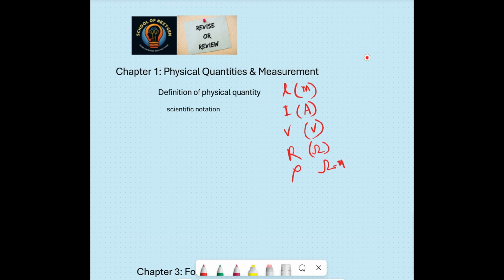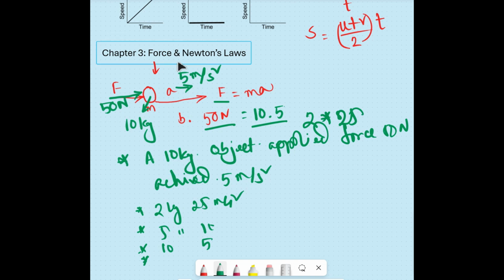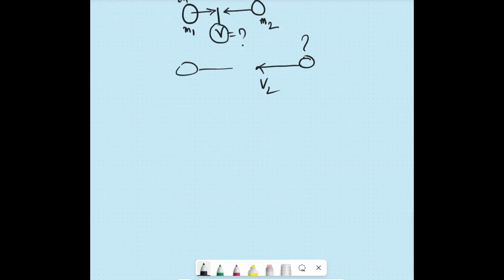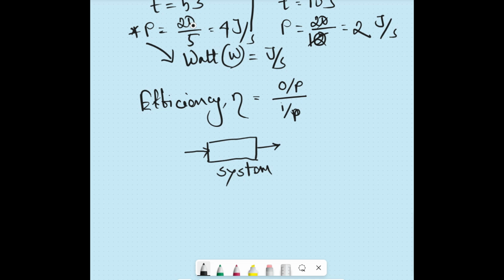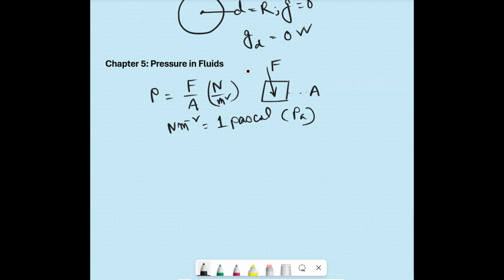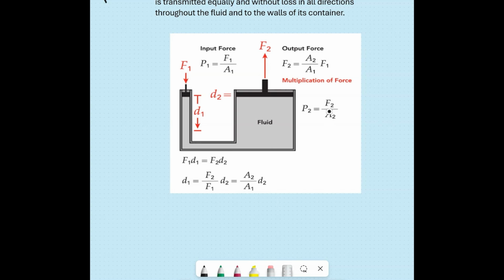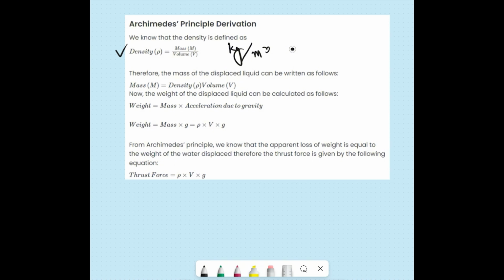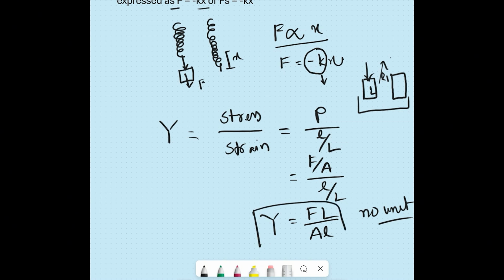Physics SSC💡Ultimate Review: Crack the Exam! Part 1 | Zen Sir | Version Physics SSC 🚀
The Hook] Struggling with SSC Physics? Don't worry—we've got you covered! In this video, we kick off our Ultimate SSC Physics Revision Series (Part 1). We’ve condensed the most complex concepts into easy-to-understand explanations to help you score an A+ in your upcoming board exams.

Key Definitions & Laws: Understanding the "why" behind the physics.
Mathematical Problems: Step-by-step solutions to frequently asked math questions.
Common Pitfalls: Mistakes students usually make in the exam and how to avoid them.
Important Formulas: A quick breakdown of the formulas you must memorize.

0:00 - Introduction & Exam Strategy
2:15 - Chapter 1: Physical Quantities & Measurement
10:30 - Chapter 2: Motion (Equations of Motion)
22:45 - Chapter 3: Force & Newton’s Laws
35:20 - Chapter 4: Work, Power, and Energy
45:10 - Practice Math Problems (CQ & MCQ)
55:00 - Summary & Part 2 Preview